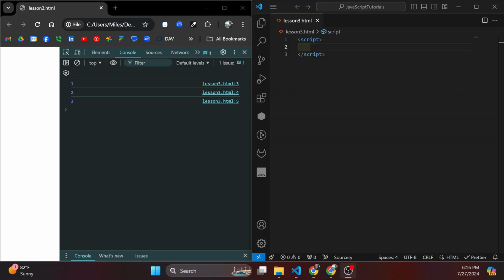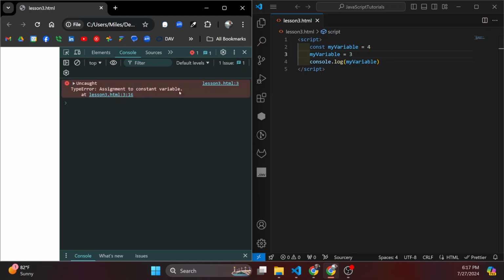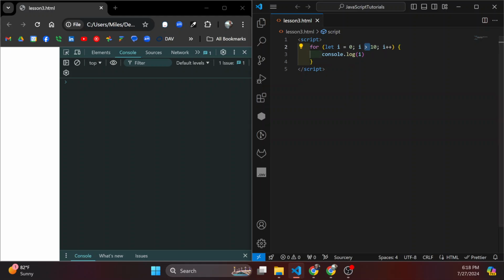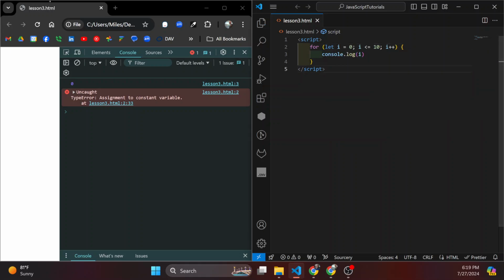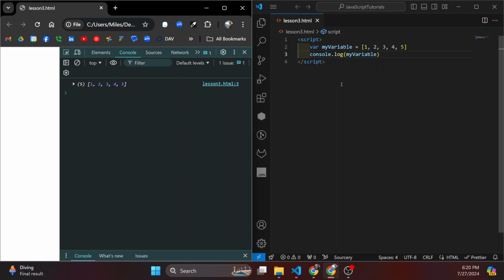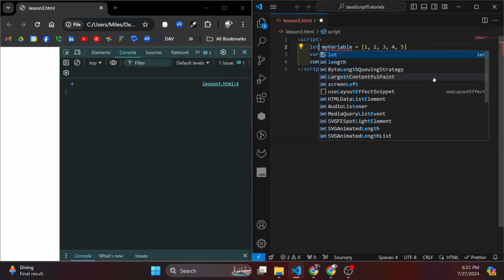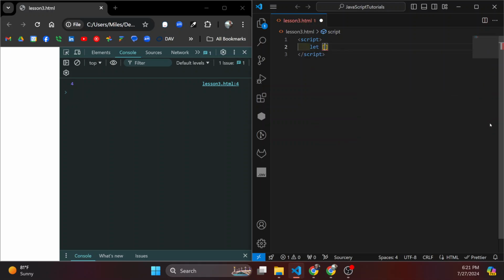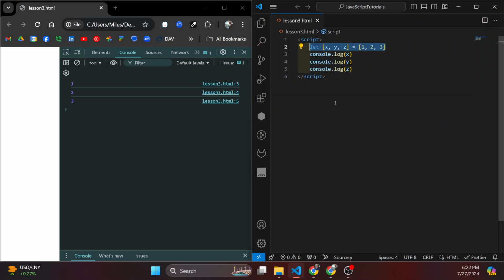JavaScript Lesson 3: Variables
Lesson 3: We learn about variables, how to declare them, and what they're for.